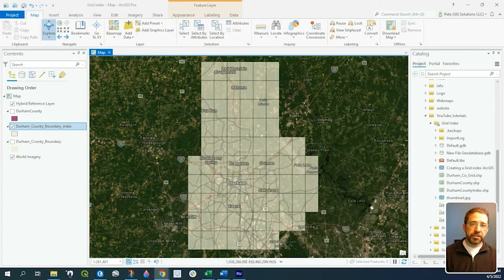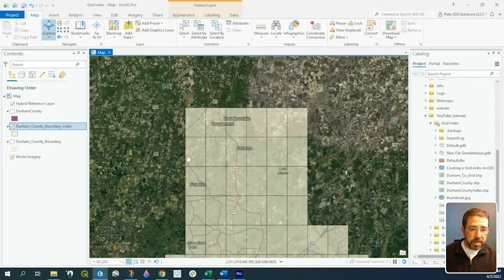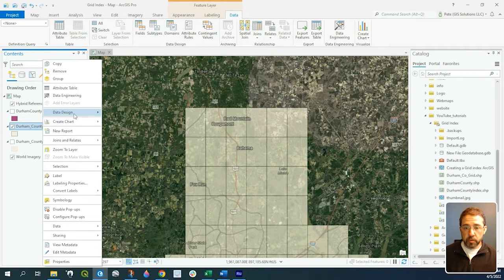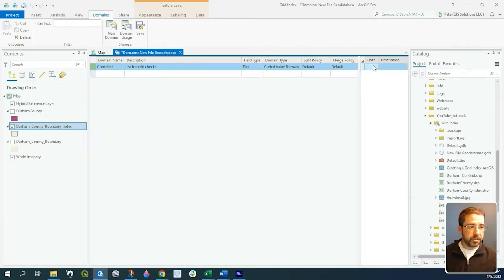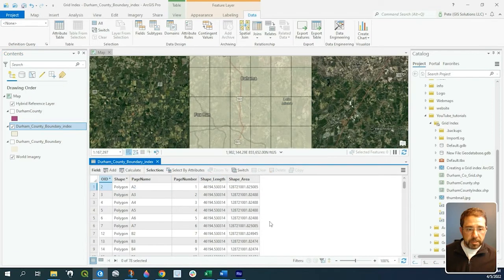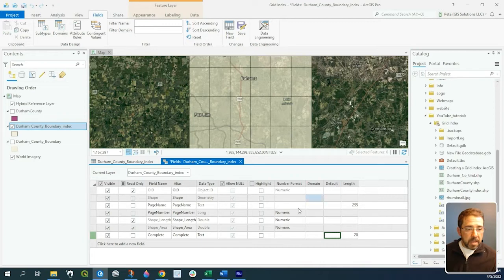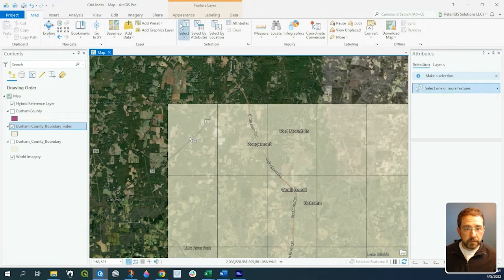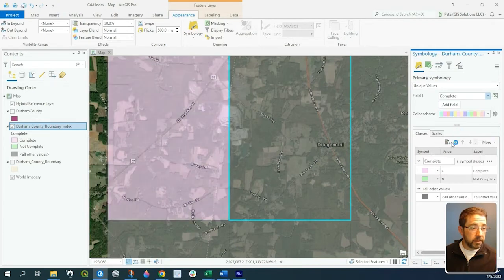ArcGIS Pro tutorial - Creating an Attribute Domain in ArcGIS Pro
ArcGIS Pro tutorial - Creating an Attribute Domain in ArcGIS Pro. A brief tutorial on how to add an attribute domain to your dataset in ArcGIS Pro.